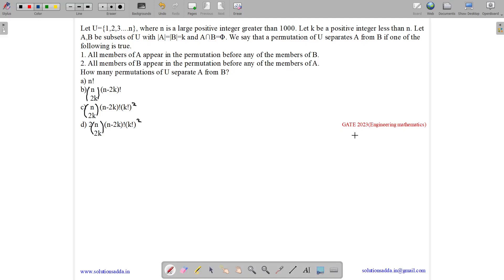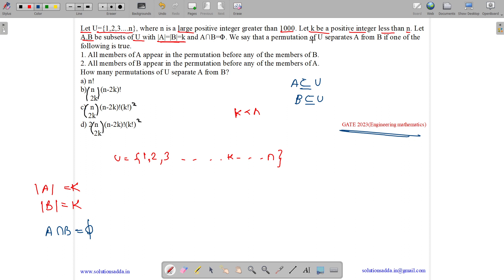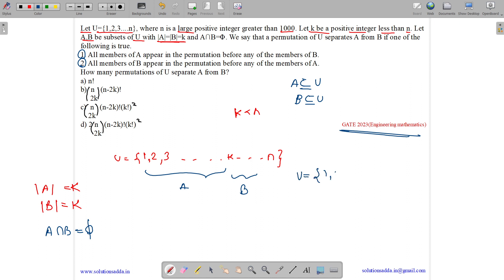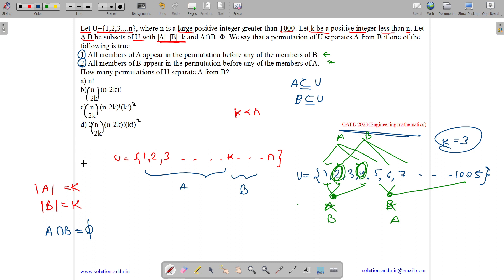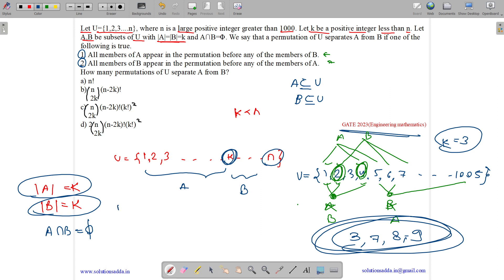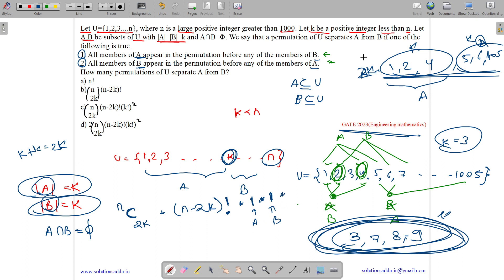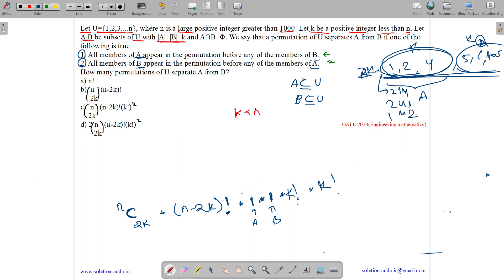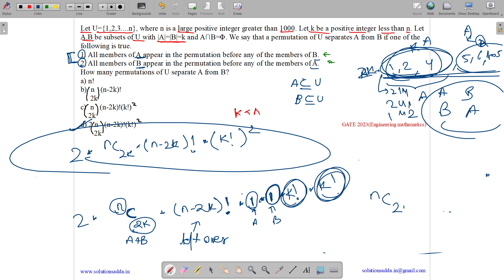GATE 2023 | EM | PROBABILITY | PERMUTATIONS | GATE TEST SERIES | SOLUTIONS ADDA | EXPLAINED BY VIVEK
GATE 2023 Q48: Let U = {1, 2,...,n}, where n is a large positive integer greater than 1000. Let k be a positive integer less than n. Let A, B be subsets of U with |A| = |B| = k and A ⋂ B = ∅. We say that a permutation of U separates A from B if one of the following is true.
- All members of A appear in the permutation before any of the members of B.
- All members of B appear in the permutation before any of the members of A.
How many permutations of U separate A from B?